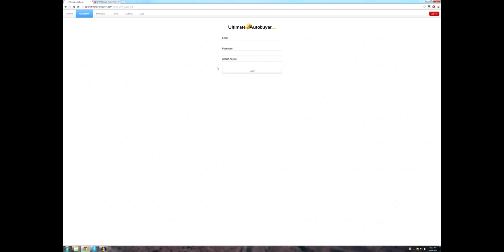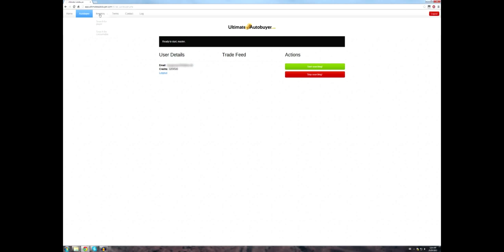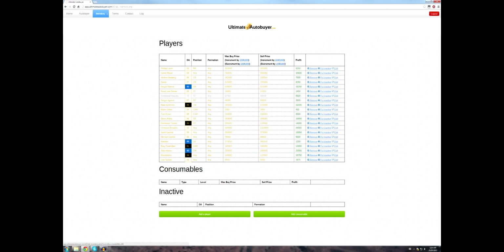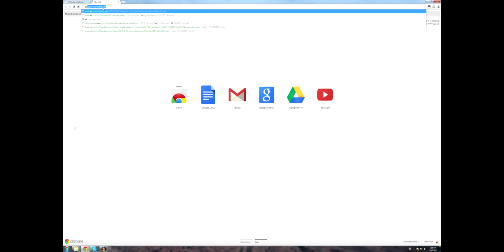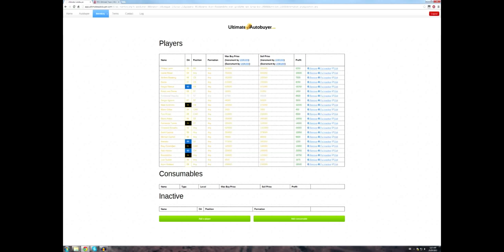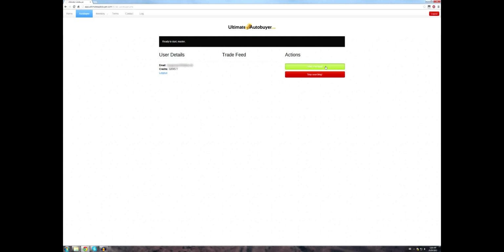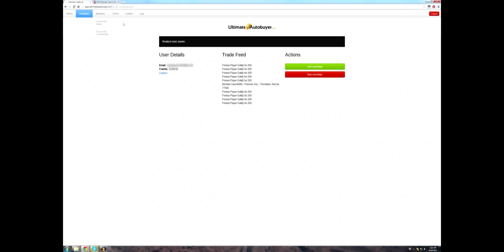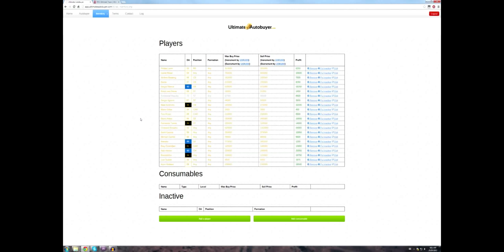FIFA 13 Ultimate Autobuyer for FIFA Ultimate Team (FUT) 4.0 Update (Web-app) (Informs, Consumables)